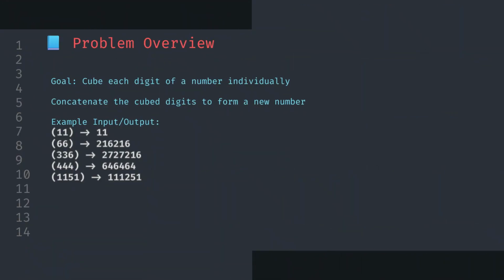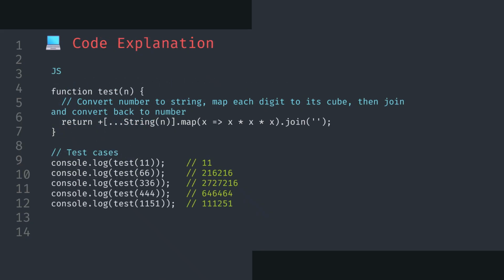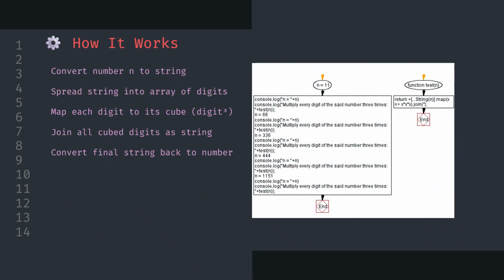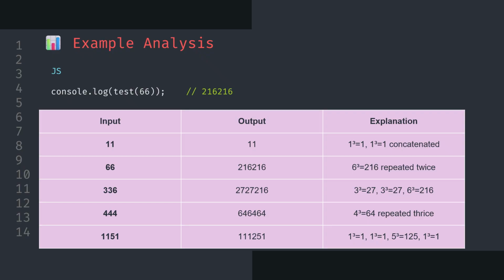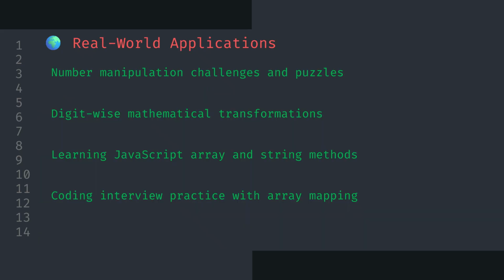Multiply Every Digit by 3 in JavaScript — Map vs True Multiplication (Try This Trick!) — Explained!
🎥 Multiply Digits of a Number by Three in JavaScript
You’ll learn two clear interpretations and methods for “multiplying the digits of a number by 3” using JavaScript-friendly logic: (1) multiply each digit independently and produce a mapped sequence, and (2) understand how true numeric multiplication (with carries) is equivalent to multiplying the whole number by 3. The video explains when to use each approach and how to handle edge cases like zeros, negatives, carries, and very large inputs. (multiply digits by three, multiply digits by 3, digit multiplication)
Key learning points:
• Difference between per-digit mapping (digit-wise product, e.g., 59 → 15|27) and true multiplication with carries (number × 3).
• How to extract digits reliably, deal with signs and leading zeros, and format the final output as either a concatenated string or a numeric result.
• Edge-case handling: digits that produce multi-digit products, preserving intent (string vs numeric), performance considerations and BigInt for huge numbers.
Basic JavaScript familiarity (strings, numbers, loops or array methods). Comfortable with the idea of digit extraction (via arithmetic or string methods) and an understanding of why carries matter when converting per-digit results back into a single numeric value. (multiply digits by three, JavaScript, digit handling)
📚 Resources
• MDN: Number and String utilities for JavaScript (methods for parsing, conversion, and BigInt).
• Articles on digit extraction techniques (modulo/divide vs string split).
• Notes on BigInt and arbitrary-precision libraries if you expect very large inputs.
Try a number in the comments (including ones with 0s or large lengths) and I’ll explain whether you should map digits or multiply the whole number — I’ll show the surprising differences live!